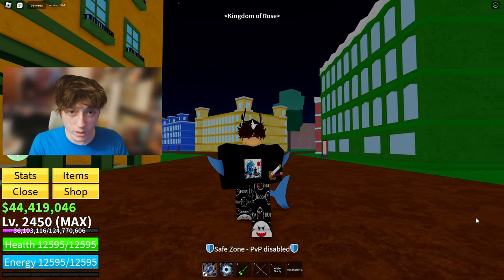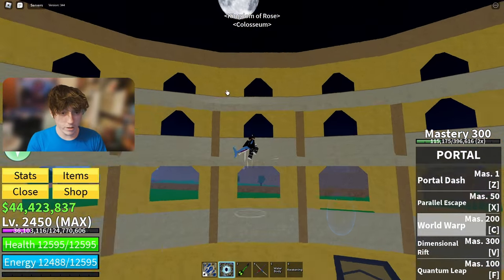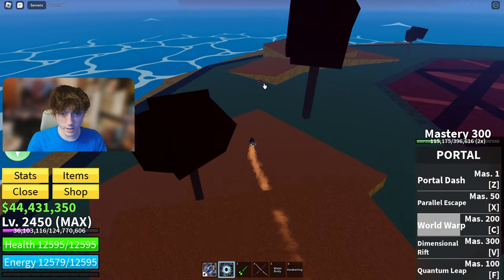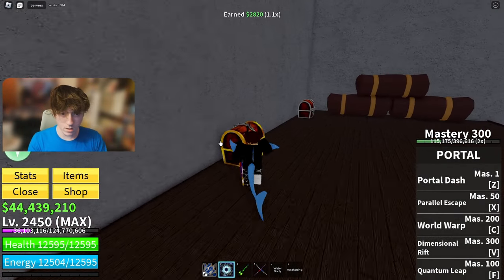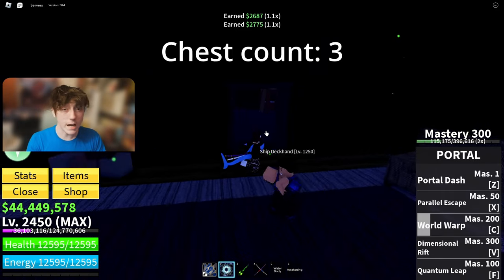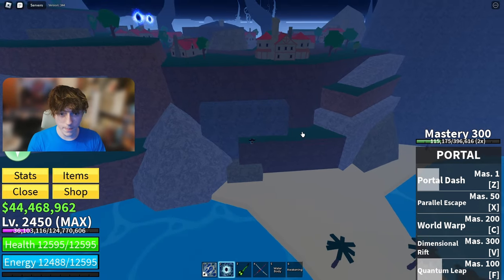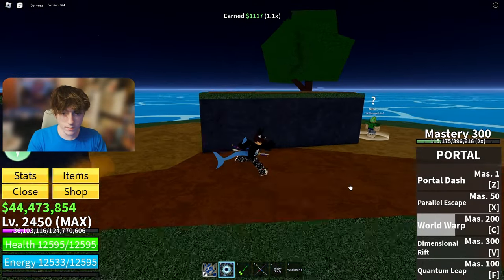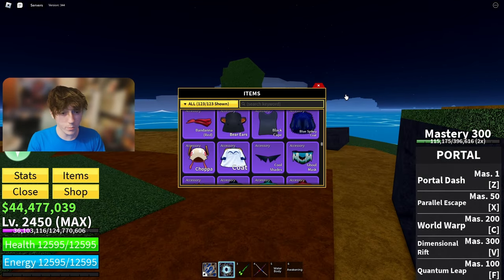Chest Hunting Guide: Best Spots for 'Fist of Darkness' in Roblox Bloxfruits!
Welcome to the Bloxfruit Roblox Chest Hunting Tutorial! In this guide, I'll uncover the best land-based locations where chests frequently spawn, increasing your chances of obtaining the coveted 'Fist of Darkness' item through random chest drops. Let's explore the island and maximize your fist of darkness potential!

Step 1: Understanding the 'Fist of Darkness' Drop
Learn about the 'Fist of Darkness' item and how it can be obtained through random drops from chests. Understand its rarity and the significant advantages it offers to your gameplay.

Step 2: The Random Drop Mechanism
Gain insights into the random drop mechanics in Bloxfruit Roblox. We'll discuss how finding chests in various locations can enhance your chances of obtaining the 'Fist of Darkness.'

Step 3: Exploring the Island
Begin your chest hunting adventure by exploring the vast island of Bloxfruit Roblox. We'll reveal the key areas where chests are commonly found, including between buildings, on top of buildings, inside buildings, outskirts of islands, and corners of places.

Step 4: Between Buildings
Discover chests hidden between buildings in bustling areas. These spots might be tricky to spot at first glance, but they often yield valuable loot and could potentially contain the 'Fist of Darkness.'

Step 5: On Top of Buildings
Climb atop buildings and structures to find chests that might be tucked away in plain sight. Some of the best treasures might be awaiting you at the highest points of the island.

Step 6: Inside Buildings
Explore the interiors of buildings to uncover chests that might be hidden within. Be thorough and check all corners and rooms, as the 'Fist of Darkness' might be hidden away in one of these locations.

Step 7: Outskirts of Islands
Venture to the outskirts of islands to find chests in secluded areas. These less-frequented spots might be the perfect place to discover the 'Fist of Darkness.'

Step 8: Corners of Places
Search the corners and edges of various locations for chests that might be tucked away. Attention to detail is essential, as the 'Fist of Darkness' might be waiting for you in one of these concealed corners.

Step 9: Teamwork and Tips
Discuss the benefits of teaming up with other players for chest hunting. We'll share tips on coordinating with teammates and maximizing your efficiency when searching for chests.

Step 10: Final Thoughts
Recap the key points covered in this tutorial and encourage viewers to explore and share their own chest locations in the comments section. Remember, the more chests you find, the better your chances of obtaining the powerful 'Fist of Darkness'!

Armed with this knowledge, embark on your chest hunting adventure to discover the hidden riches of Bloxfruit Roblox! Best of luck in obtaining the legendary 'Fist of Darkness'!